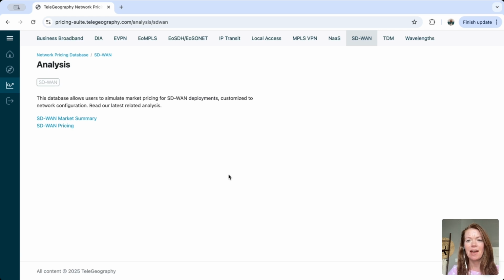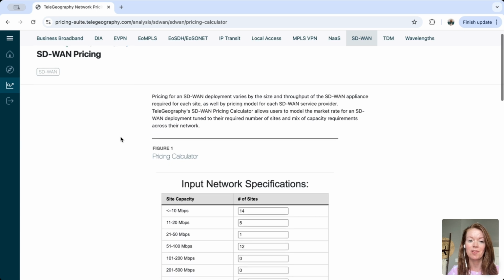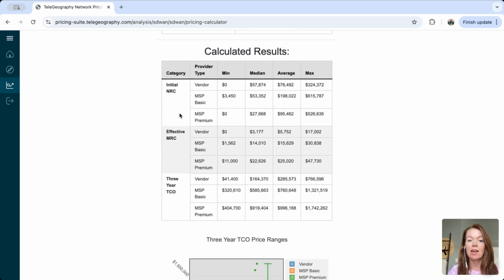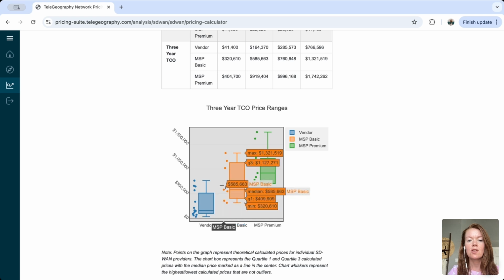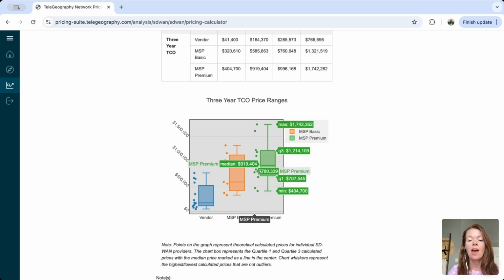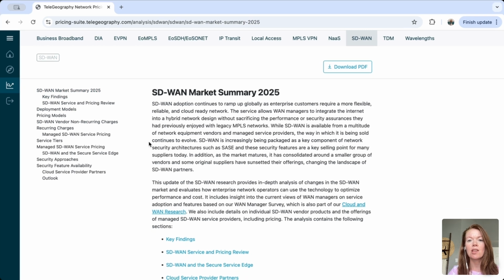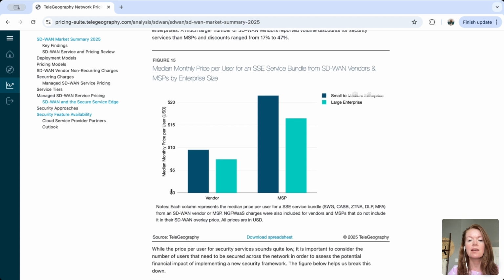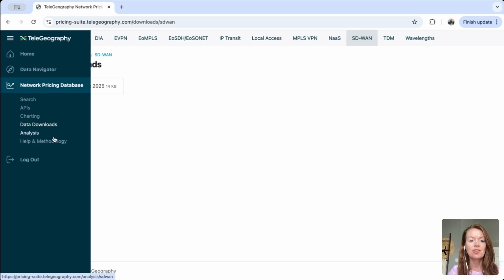SD WAN Pricing Module Tour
Senior Research Manager Brianna Boudreau provides a quick overview of TeleGeography's SD-WAN Pricing Module

0:00 - 0:21: Introduction to TeleGeography's SD-WAN pricing module, highlighting the two main components: SD-WAN Market Summary and SD-WAN Pricing.
0:21 - 0:41: Overview of the SD-WAN Pricing Calculator, explaining that users can input their unique network specifications to benchmark pricing.
0:41 - 1:00: Demonstration of how to input network specifications into the calculator, showing how the pricing updates in real-time.
1:00 - 1:23: Breakdown of the calculated results, including Initial NRC (Non-Recurring Charges), Effective MRC (Monthly Recurring Charges), and Three-Year TCO (Total Cost of Ownership).
1:23 - 2:04: Explanation of the interactive chart that visualizes the three-year TCO price ranges, broken down by provider type: Vendor, MSP Basic, and MSP Premium.
2:04 - 2:16: A look at the "Notes" section, which provides definitions and assumptions used in the pricing module.
2:16 - 2:41: Introduction to the SD-WAN Market Summary, an annual report detailing trends in the SD-WAN market.
2:41 - 3:03: Explanation of where to find SASE and SSE pricing information within the market summary, including price per user and hypothetical network scenarios.
3:03 - 3:27: Overview of the "Data Downloads" and "Help & Methodology" sections.